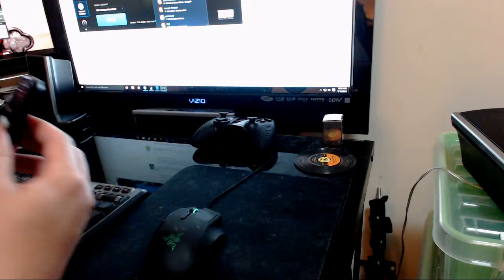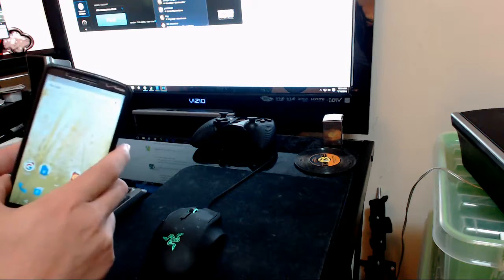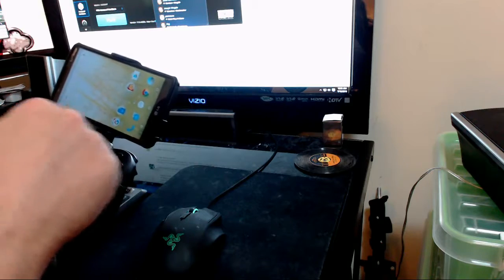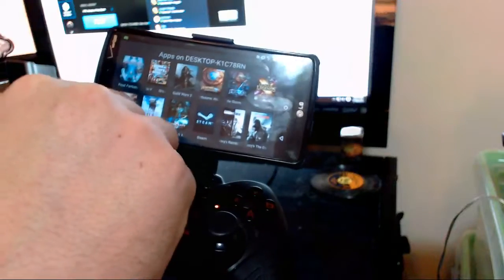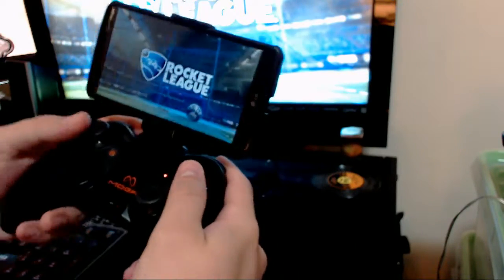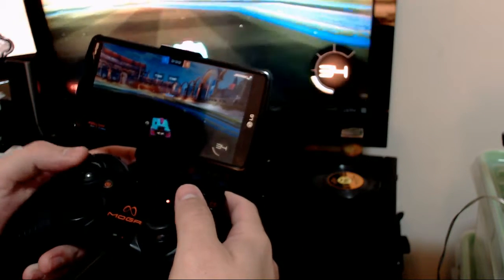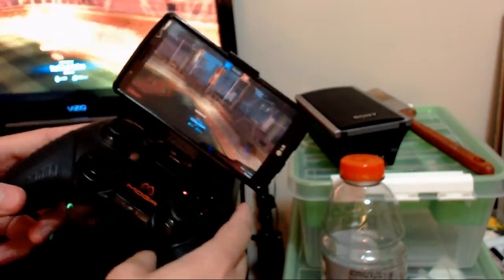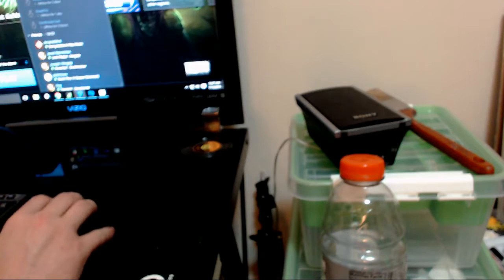Video for Jayrol.